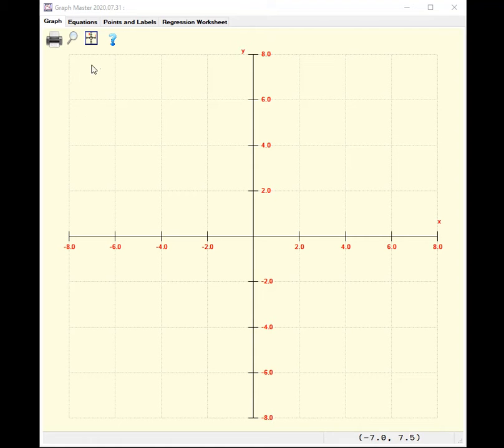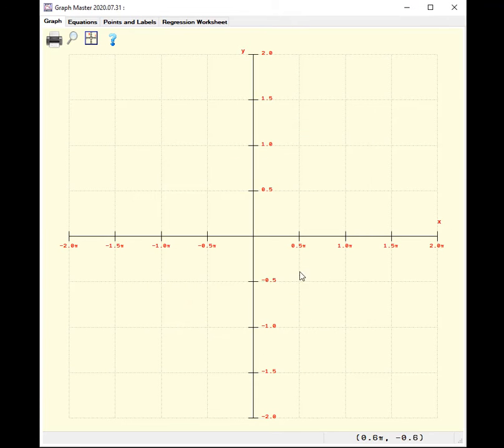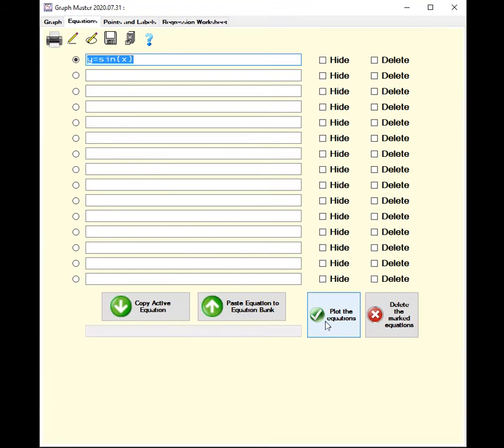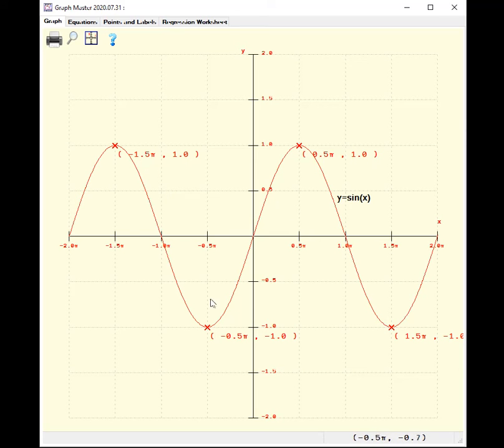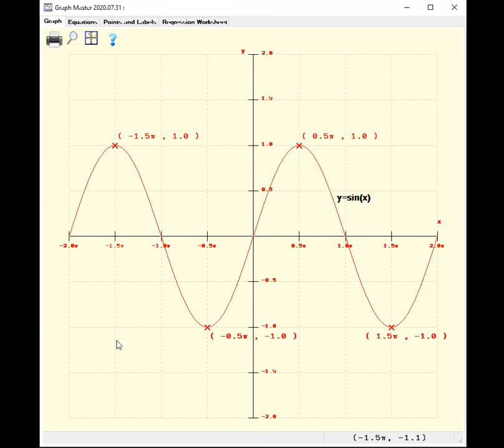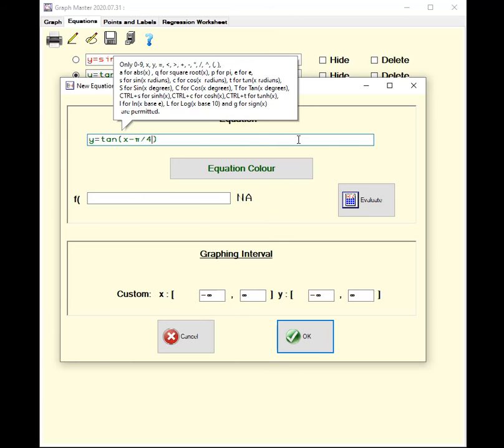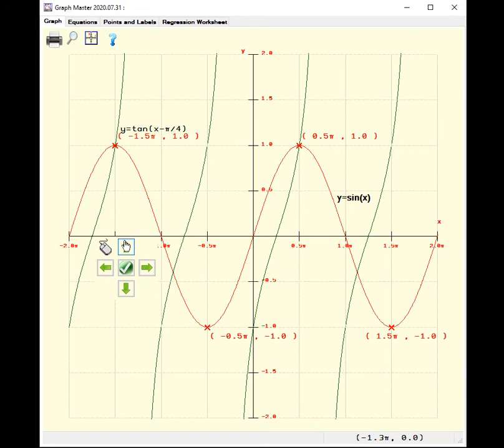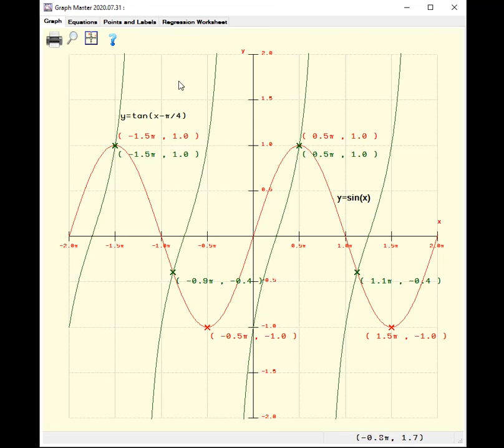GraphMaster #4. Trigonometric Equations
In this video we demonstrate plotting some simple trig. graphs such as sin(x) and tan(x).